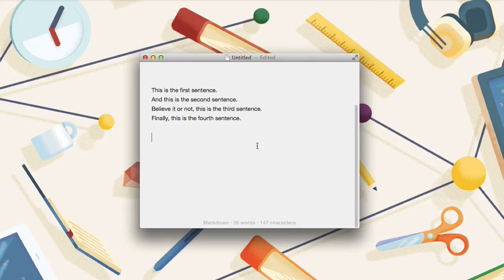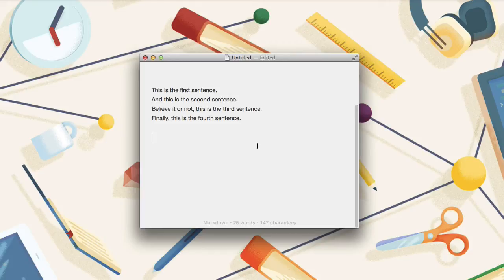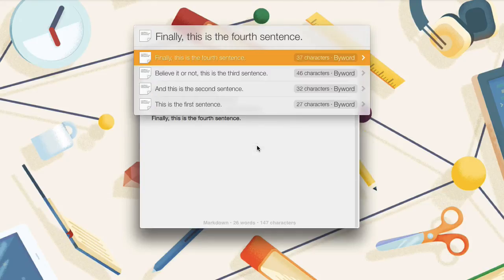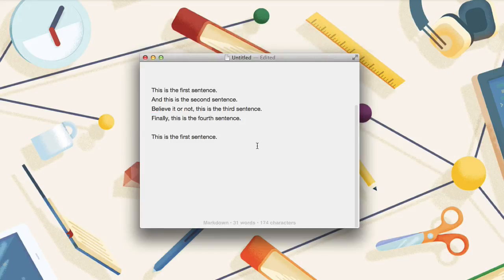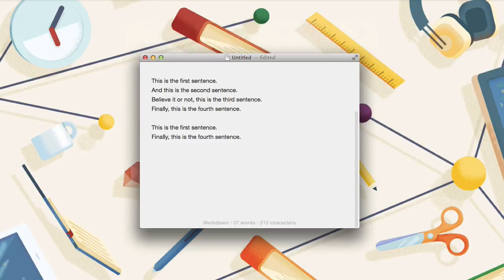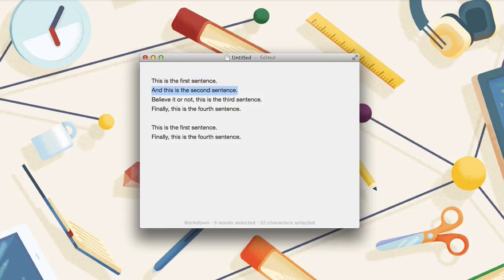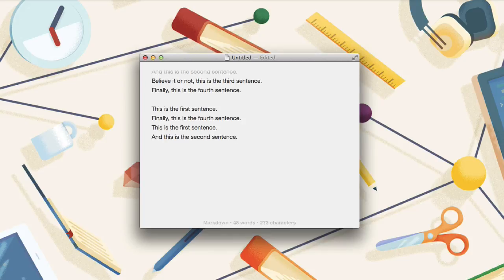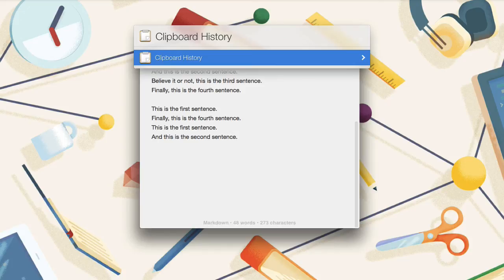Quick Tip: Manipulating Clipboard History With Launchbar 6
Any item you copy is saved to the Mac's clipboard history. One of the best tools for gaining access to the clipboard history is Launchbar 6. In this quick tip I'll show you how to use Launchbar to paste items from the clipboard history, merge items on the clipboard and clear it afterwards.